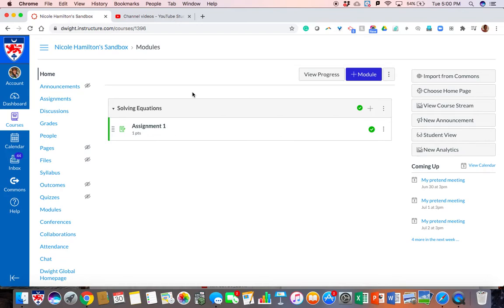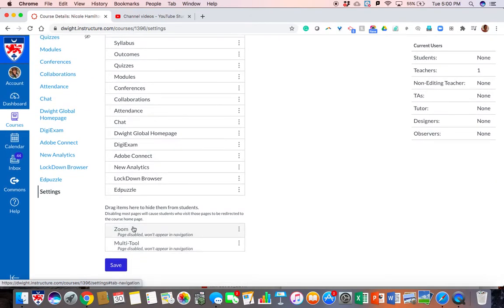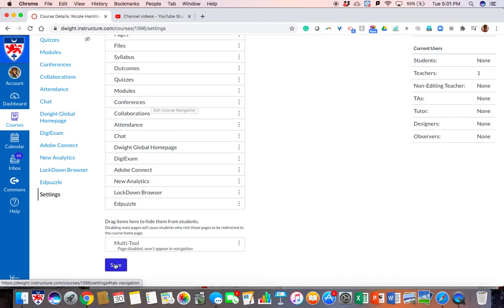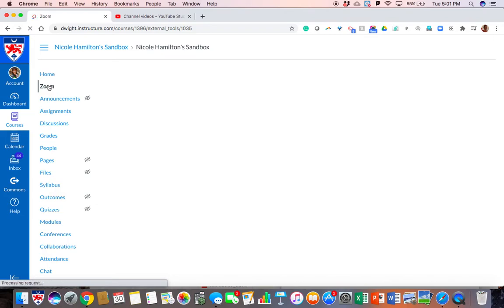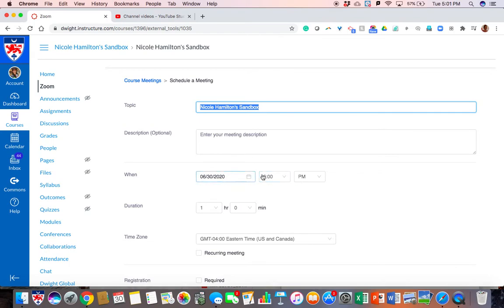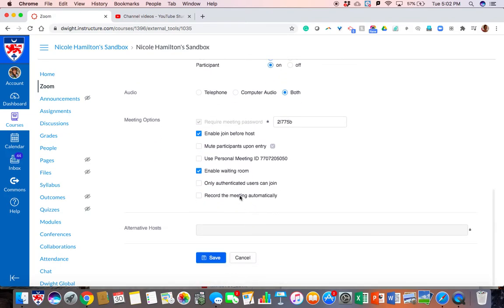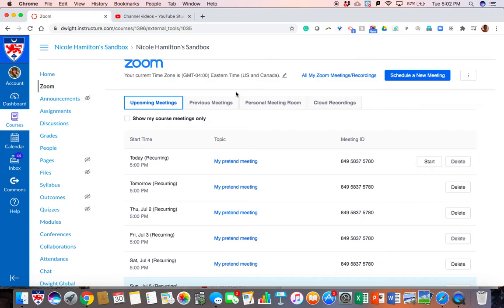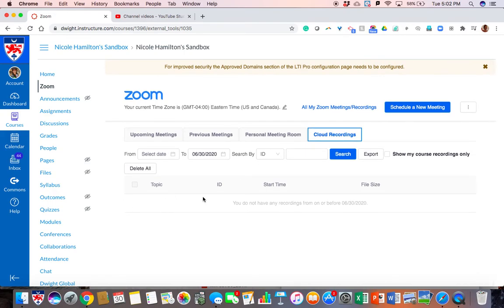Recording Zoom Classes Automatically in Canvas